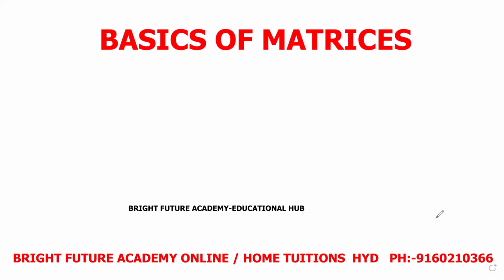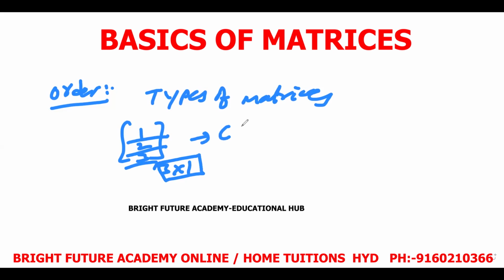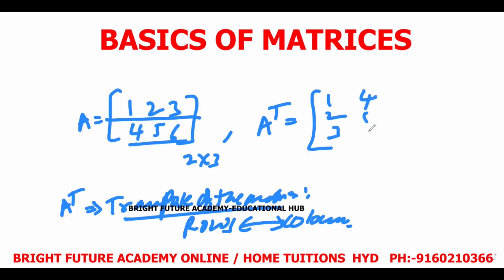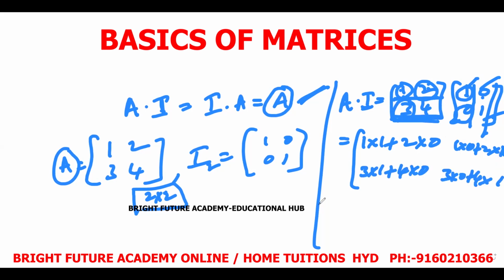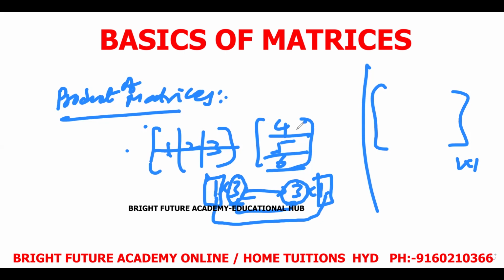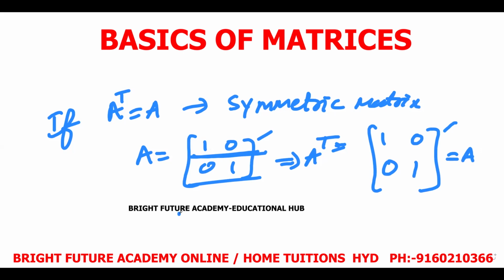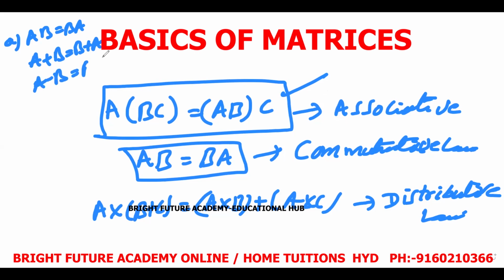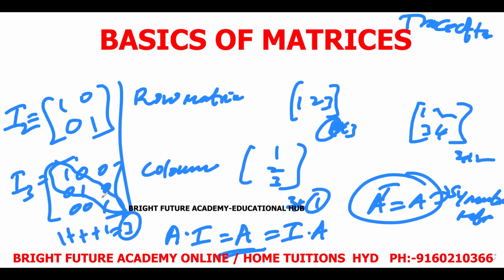BASICS OF MATRICES | BRIGHT FUTURE ACADEMY ONLINE/HOME TUITIONS HYDERABAD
Intermediate,11th & 12th
Degree, PG.

Competitive classes:

NTSE,
GRE, GMAT, CAT, IELTS, TOEFL.

Language Development Programs:

Spoken English,
French, Hindi, Sanskrit,
Telugu.

  ONLINE/HOME TUITIONS
     HYDERABAD